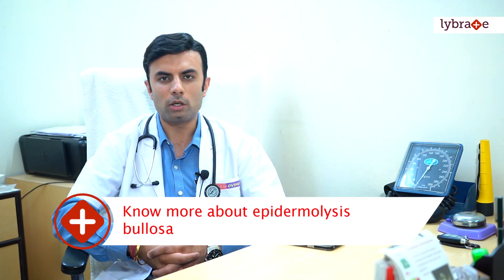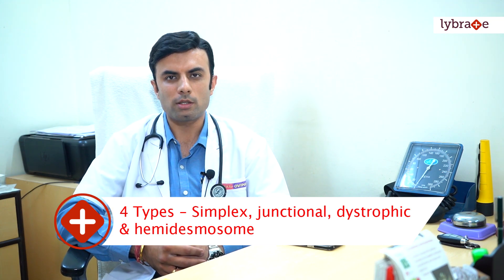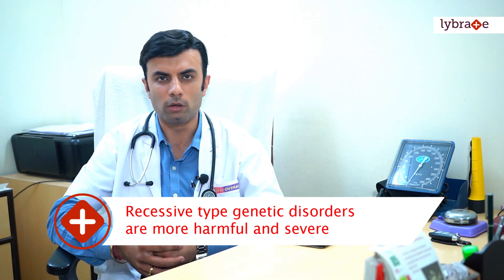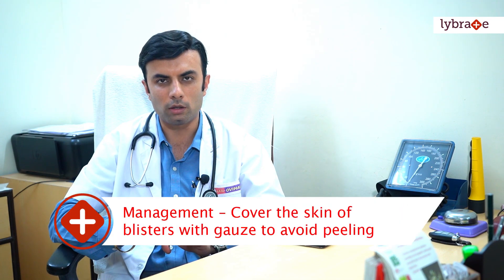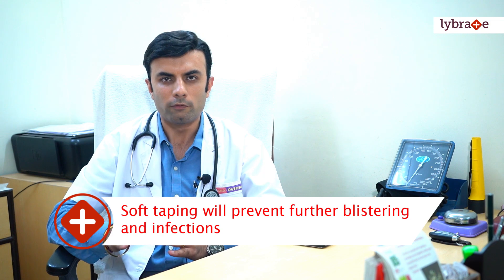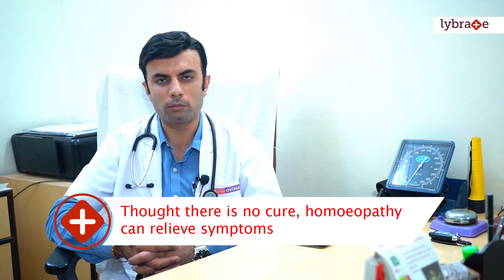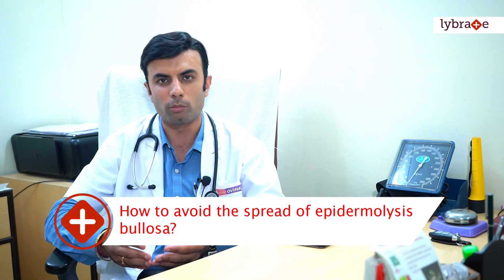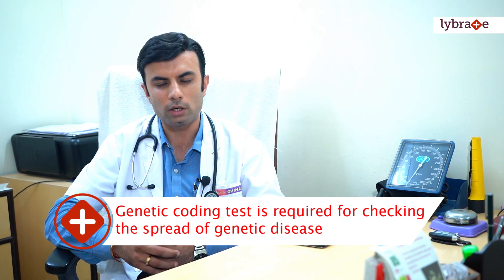Know More About Epidermolysis Bullosa || By Lybrate Dr. Sanket Gupta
Epidermolysis bullosa is a group of genetic conditions that cause the skin to be very fragile and to blister easily. Blisters and skin erosions form in response to minor injury or friction, such as rubbing or scratching.